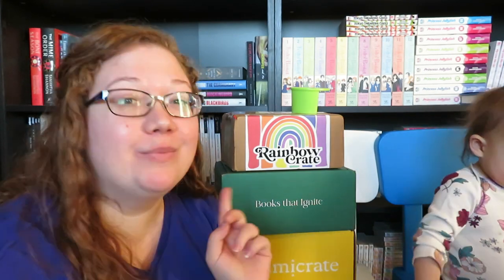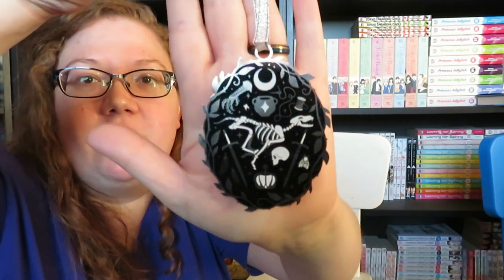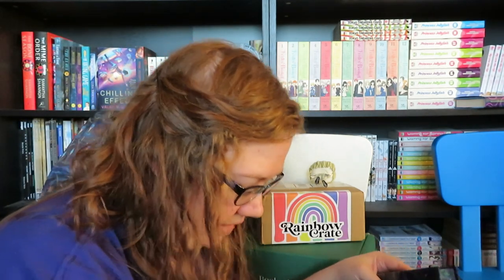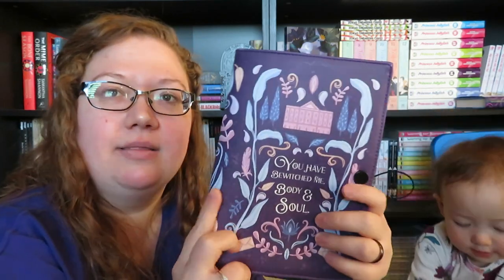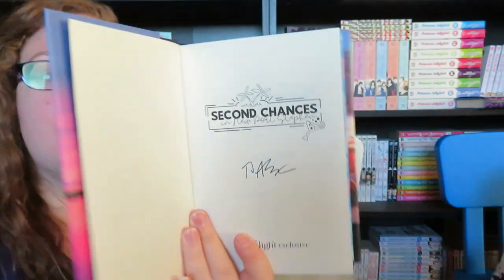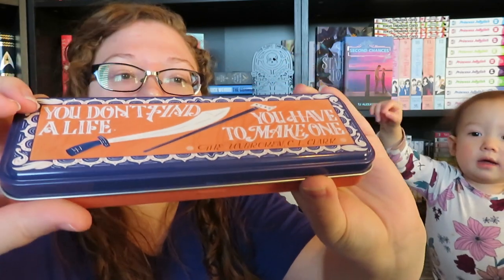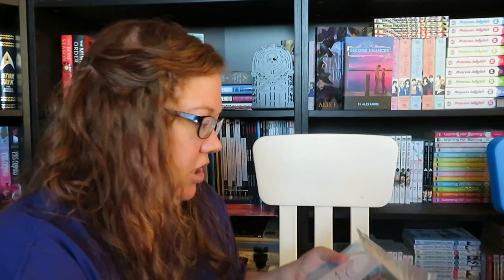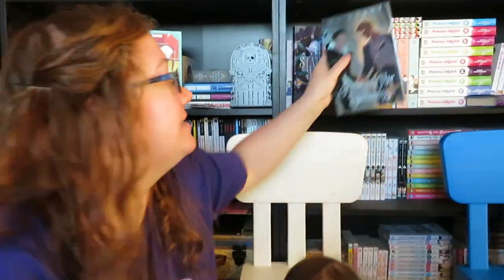Triple Unboxing! // November 2023 Illumicrate, Afterlight, and Rainbow Crate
It's the last unboxing of 2023!

Intro 0:00
Illumicrate 1:02
Afterlight 6:53
Rainbow Crate 10:53

- BOTM: Starling House by Alix E. Harrow

- BOTM: Second Chances in New Port Stephen by TJ Alexander

- Trad BOTM: Gwen & Art are Not in Love by Lex Croucher
- Indie BOTM: Prince of Air and Darkness by M.A. Grant

IMPORTANT WORLD ISSUES! Please go check out

Wish List